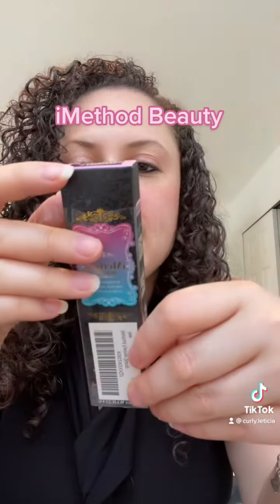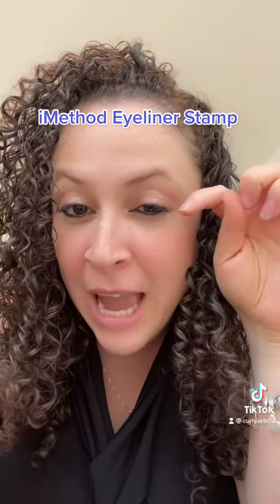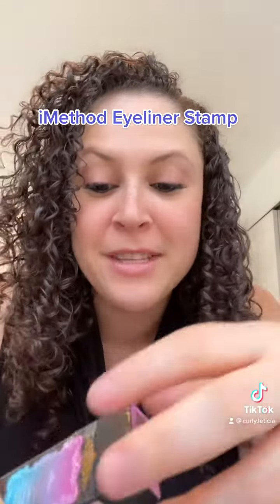iMethod Beauty EYELINER STAMP 💖💥